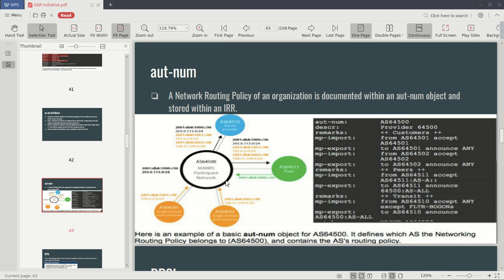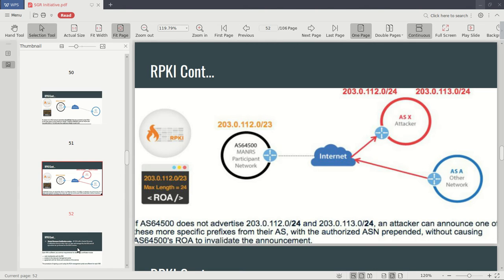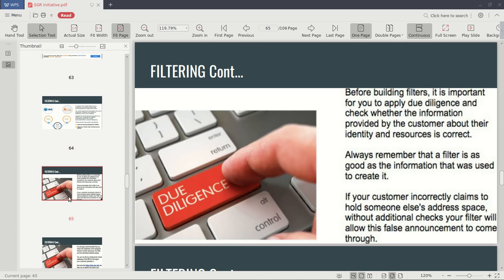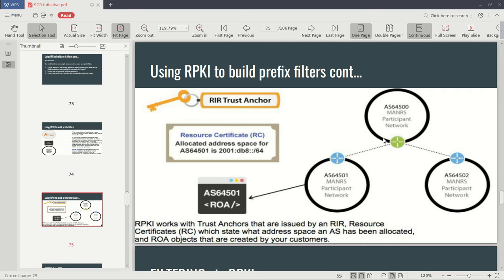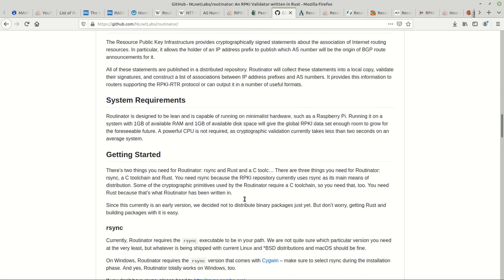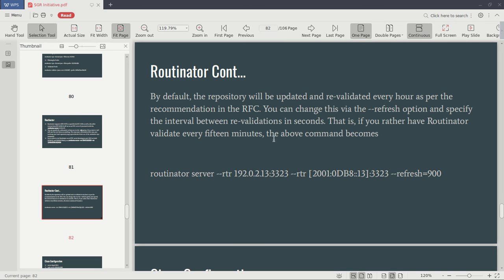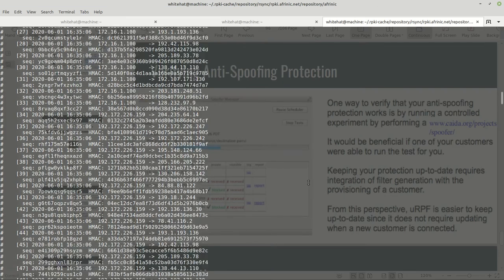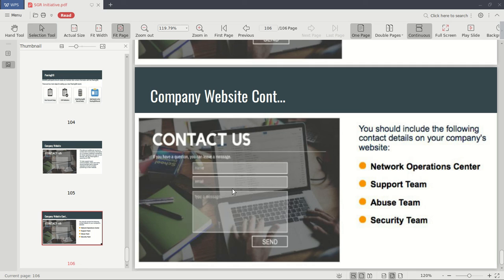MANRS 101 Part 2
This is the second part of the video.